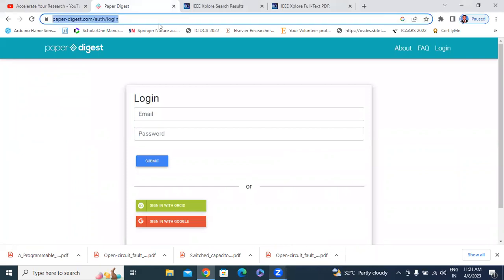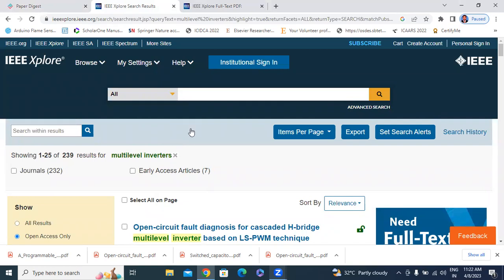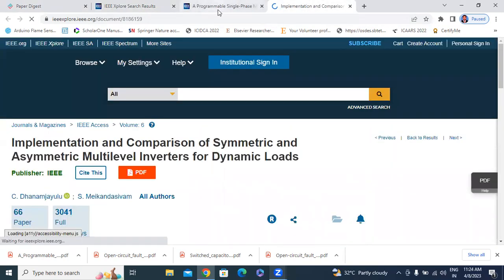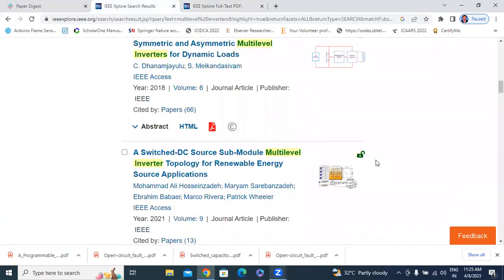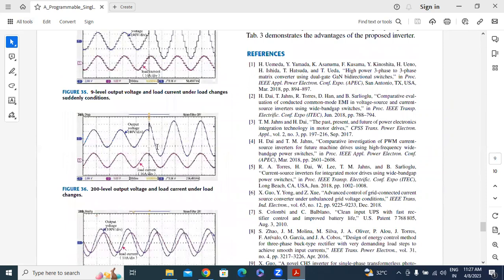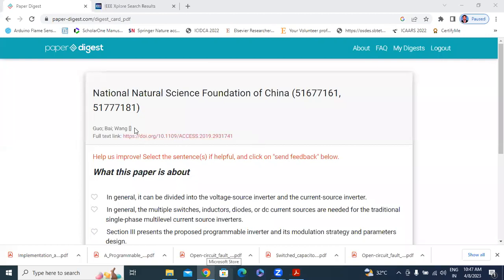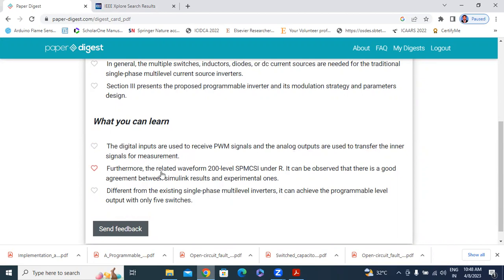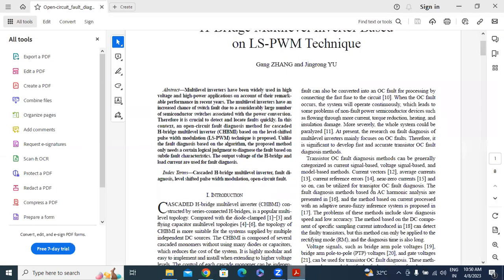Paper Digest AI tool for EASY & QUICK literature review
Paper Digest is for:
Students who want to read more papers in less time.
Researchers who want to communicate his/her research quickly.
Science Communicators who want to effectively summarize a research.